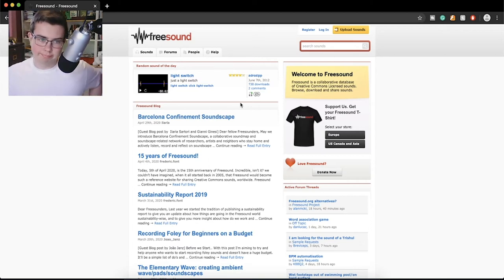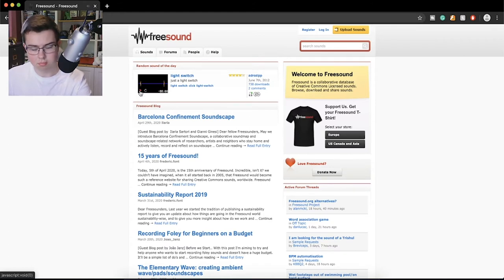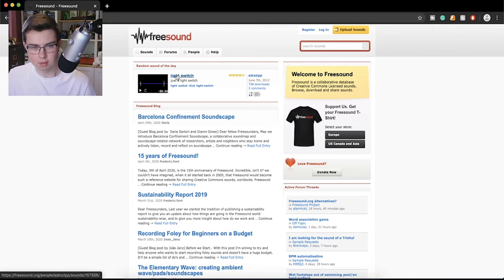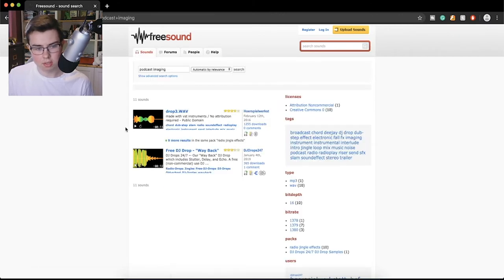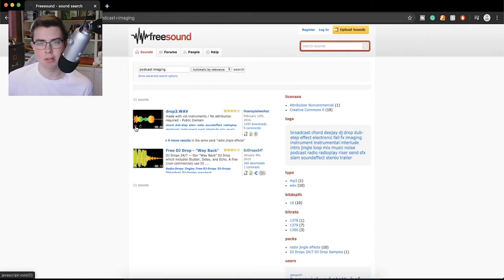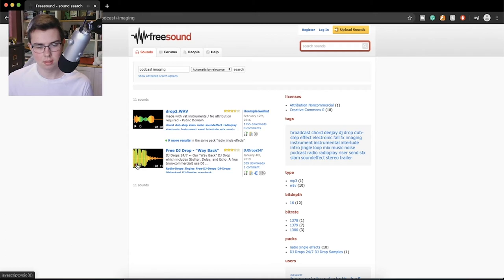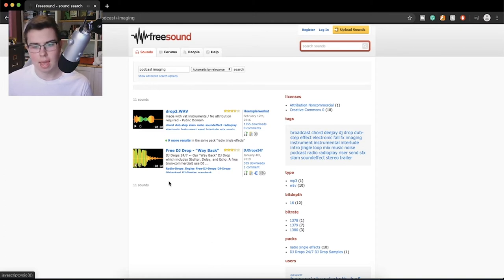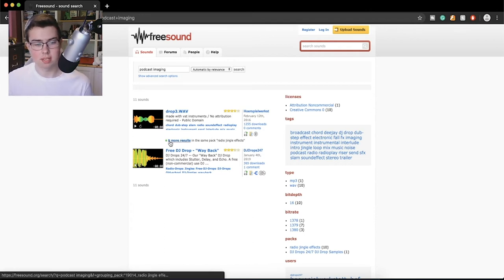How to Make your Podcast sound more Engaging with Sound Effects!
AD NO LONGER VALID
In this video, I show you where you can get FREE sound effects that you can use in your Podcast!